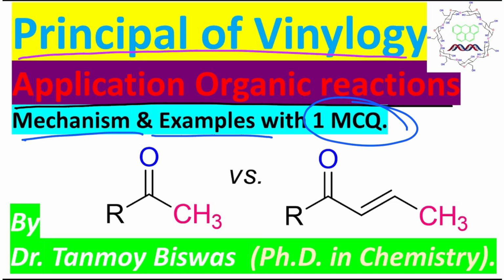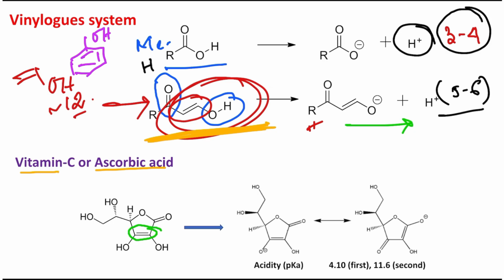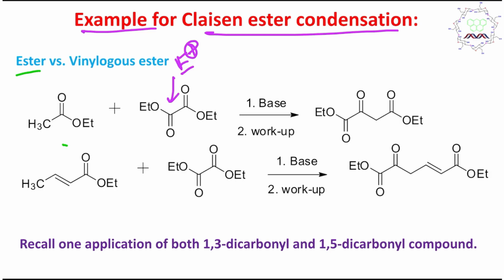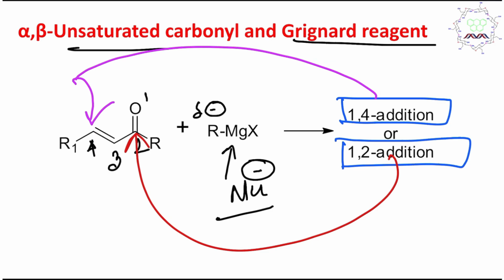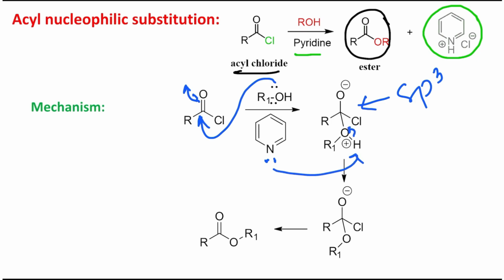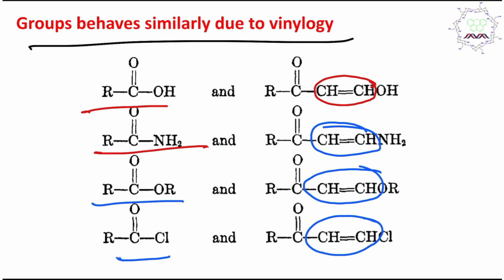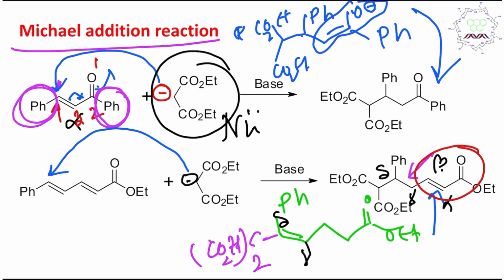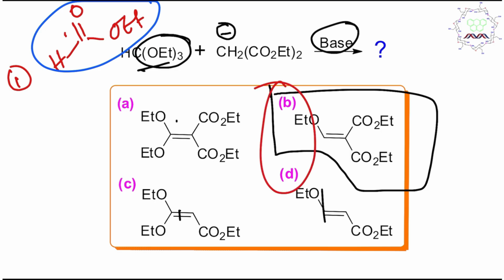Principle of Vinylogy (-CH=CH-) & Examples by Dr. Tanmoy Biswas (Chemistry The Mystery of Molecules)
In this lecture, I have discussed Principal of Vinylogy (-CH=CH-) in Organic chemistry with one MCQ. In fact, the vinyl group is capable to carry forward the electronic property of particular group through the conjugation with Vinyl group (-CH=CH-). I have explained the reaction mechanism briefly. I have explained many examples in this video. This video is a summary kinds of which will help you to understand the chemistry in shorter time.

For "MCQ-173: About allyl alcohol and silane by Dr. Tanmoy Biswas (Chemistry : The Mystery of Molecules)." please click on the link "

For "MCQ about Deuterium exchange: For exams like BS-MS, IIT-JAM, CSIR-NET, GATE, BARC, B.Sc, M.Sc etc." please click on the link "

For "MCQ-170: About vitamin-C (ascorbic acid) by Dr. Tanmoy Biswas (Chemistry : The Mystery of Molecules)" please click on the link "

For "Chemistry of Vitamin-C or L-ascorbic acid: Basic concept, acidity and redox property as antioxidant" please click on the link "

For "Preparation of pyridine: 1,5-dicarbonyl compounds and ammonia followed by aromatization." please click on the link "

For "Claisen Ester Condensation (Part 1): Basic concept, Mechanism, and modification." please click on the link "

For "Preparation of β-Keto ester: Mechanism (Claisen) and retro-synthesis and dercarbonylation with proof" please click on the link "

For "Reverse Claisen Ester Condensation: Basic concept, Condition for the Reaction, Mechanism & Examples." please click on the link "

For "Michael addition reaction (Part 1): Basic concept and complete reaction mechanism and side reactions" please click on the link below "

For "Ortho Ester : Preparation and Reactivity by Dr. Tanmoy Biswas (Chemistry : The Mystery of Molecules)" please click on the link "

For "MCQ-226: About Dieneone (Naphthoquinone) by Dr. Tanmoy Biswas (Chemistry : The Mystery of Molecule)." please click on the link "

For "MCQ-246: How many 1H NMR signals possible? by Dr. Tanmoy Biswas (Chemistry The Mystery of Molecule)." please click on the link "

For "Principle of Vinylogy (-CH=CH-) & Examples by Dr. Tanmoy Biswas (Chemistry The Mystery of Molecules)" please click on the link "